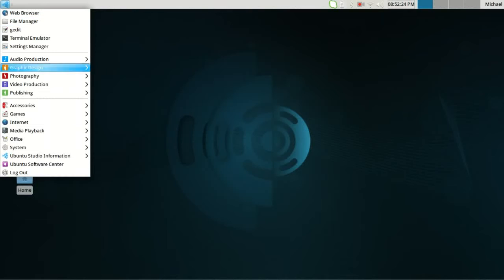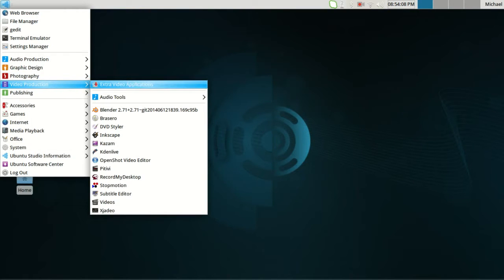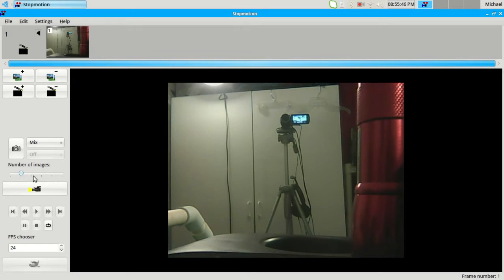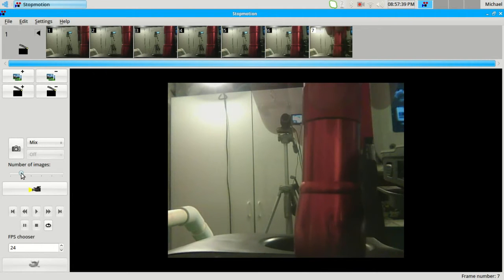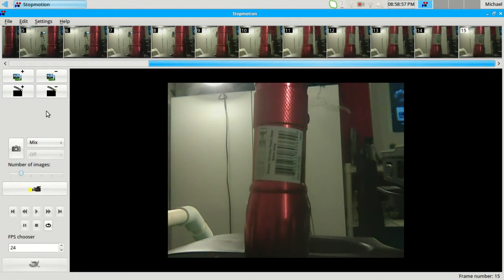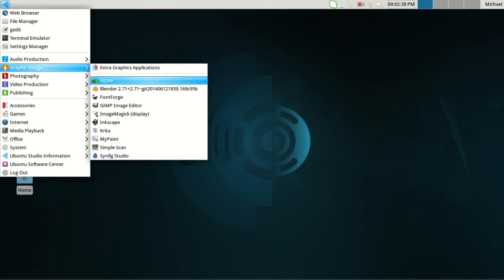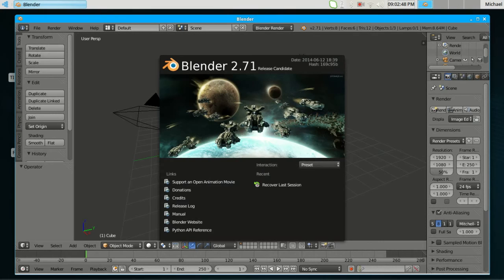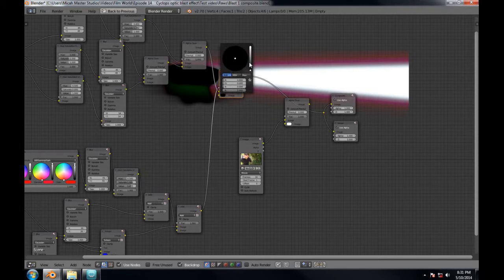VFX and Stop-Motion software | Film World | Open-source Filmmaking episode 2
Today in our second episode of Open Source Filmmaking, we take a look at VFX and Stopmotion animation software. Blender and Linux Stop-Motion to be more precise.